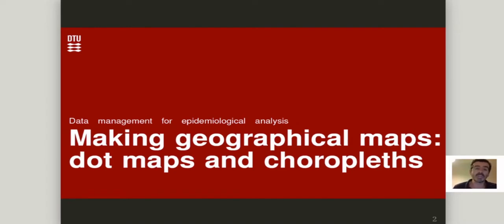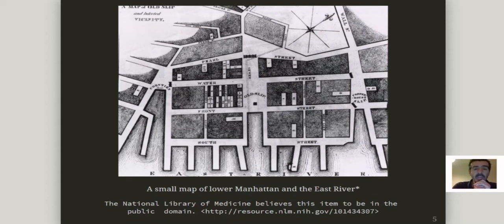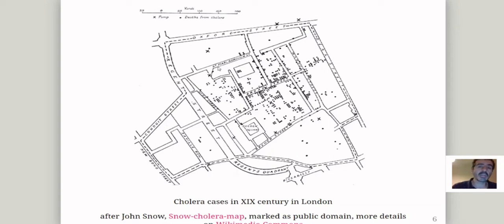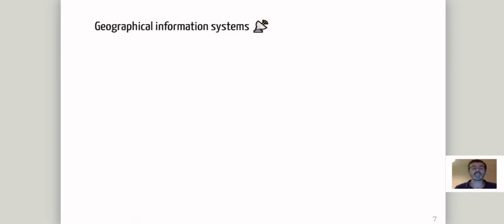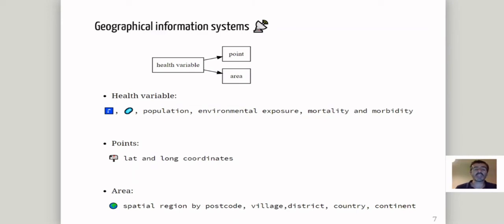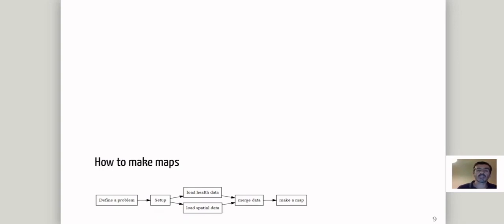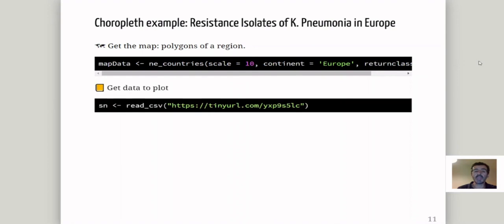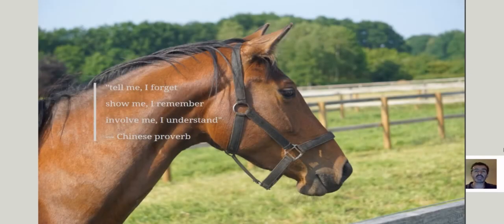Section 5 Mapping